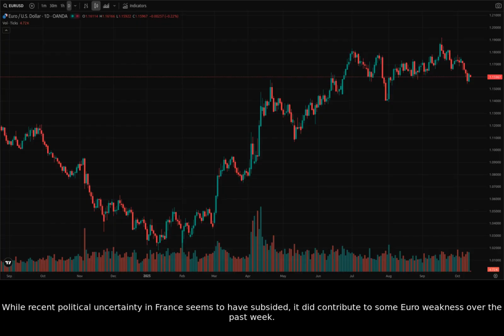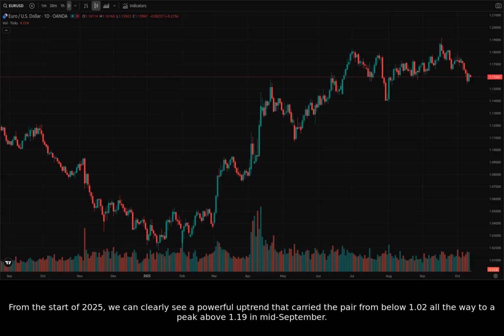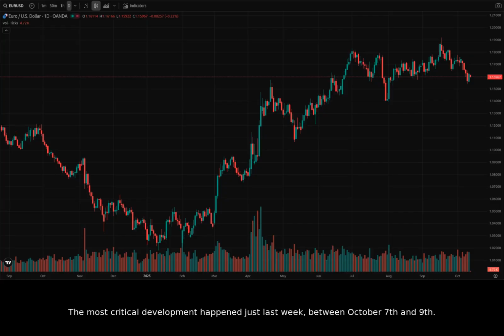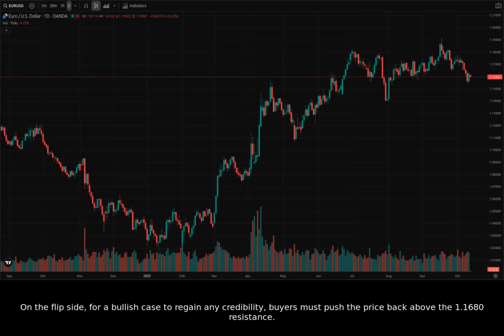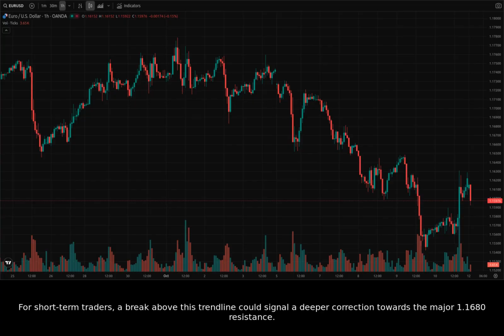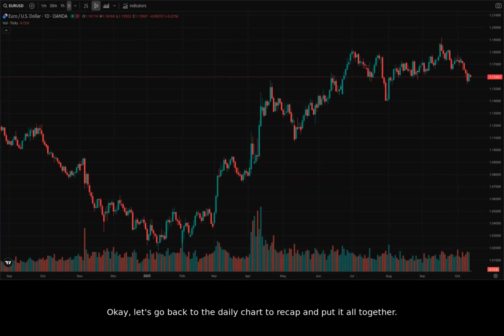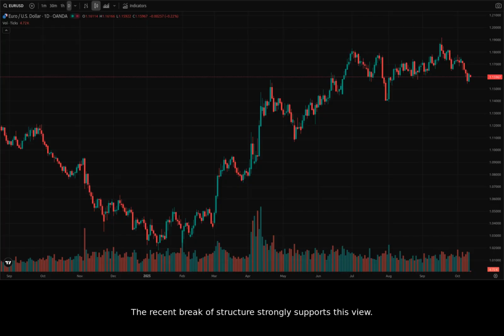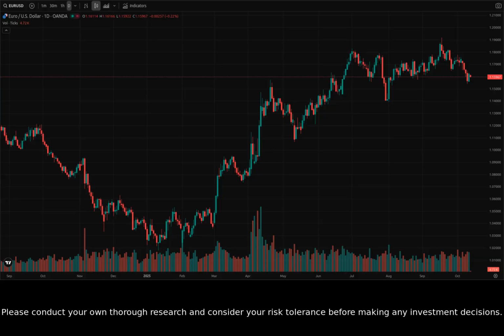EURUSD At A CRITICAL Turning Point! News Analysis & Chart Breakdown - October 12, 2025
Welcome to our in-depth analysis of the EUR/USD pair for October 12, 2025. The currency market is at a pivotal moment, with diverging central bank policies and crucial economic data on the horizon. In this video, we dissect the latest news impacting the Euro and the US Dollar, from inflation expectations to political undercurrents in Europe.  We'll then transition from the headlines to the charts. Using daily, hourly, and 15-minute timeframes, we will break down the recent dramatic price action, including a significant break of a major support level. We'll identify key support and resistance zones, discuss potential bullish and bearish scenarios, and analyze the market structure to understand what might happen next.  Whether you're a long-term investor or a short-term trader, this video provides a comprehensive look at the critical price levels you need to be watching. We'll offer unbiased predictions based on technical and fundamental factors and highlight the catalysts that could trigger the next big move for EURUSD.